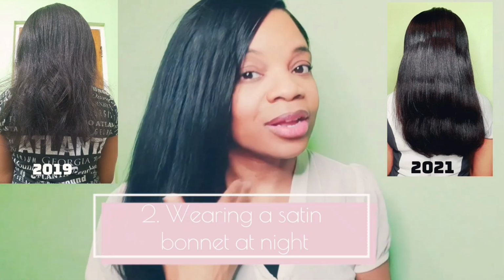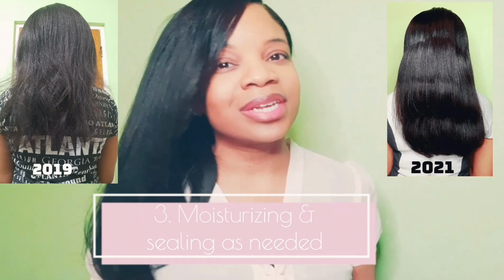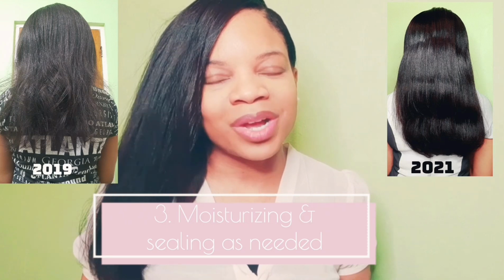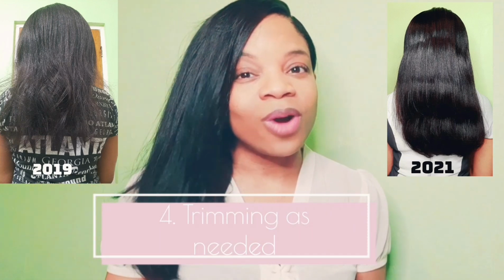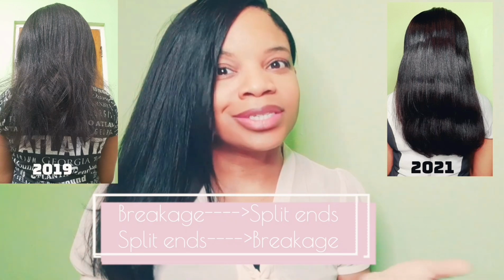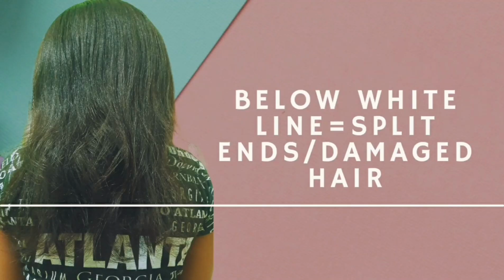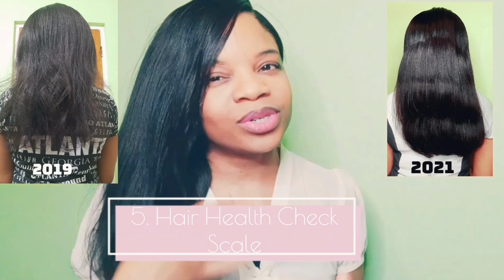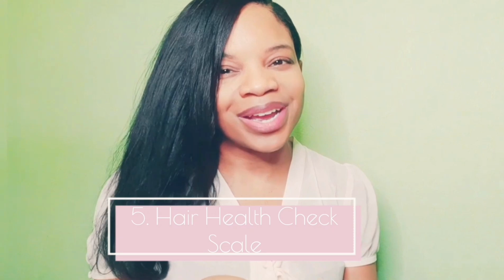Then (2019) vs. Now (2021) - Major changes I've made to my hair care regimen.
In this video I discuss some of the major changes Ive made to my haircare regimen overtime to get my hair from the point it was back in 2019 to present.

I hope this video encourages you along your healthy hair joueney!